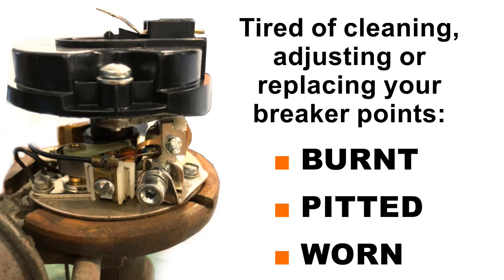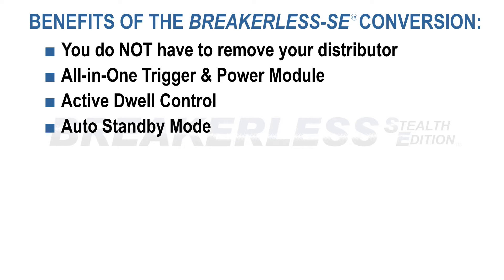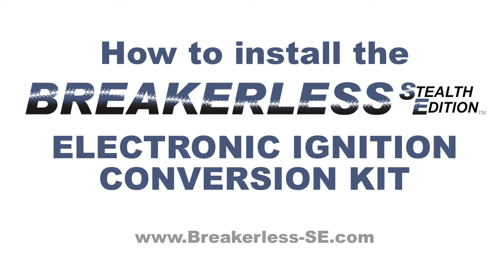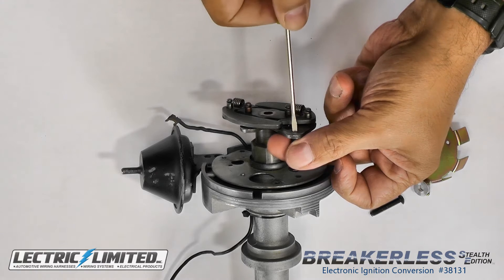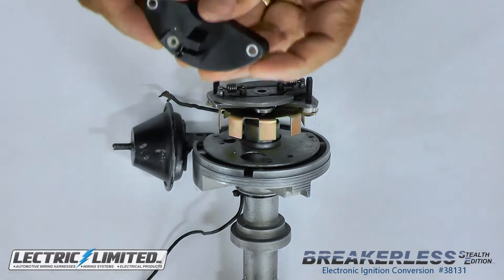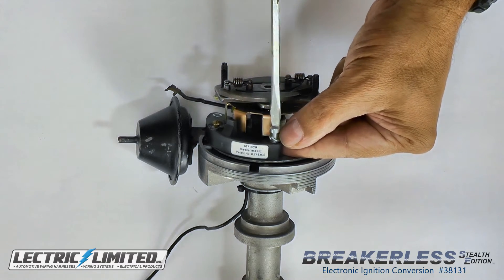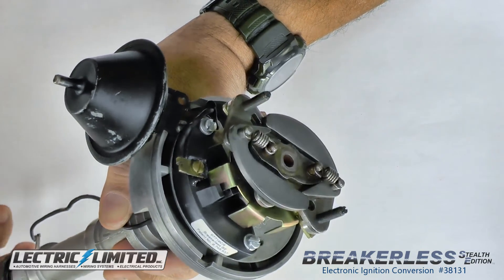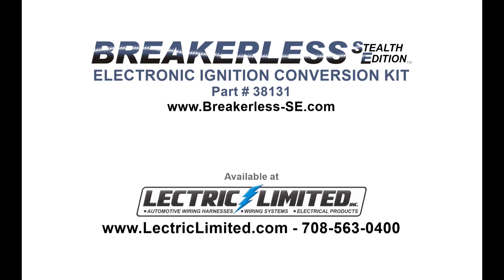Breakerless-SE (single wire) Electronic Ignition Conversion Kit & How to Install - #38131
If you're still running breaker points in your vehicle, you need to ask yourself WHY?  If General Motors dropped point-type ignition in 1975, why would you still be using them?  Re-gapping Them? Replacing them? Even if you're a purist or a restoration maven, there's no good reason to run points these days.

Are you tired of cleaning, adjusting, or replacing your breaker points because they're burnt, pitted or worn?  Are you tired of trying to keep your breaker-point fired vehicle in top running condition?  If so, then it's time to get rid of your old points & condenser and move into reliable-firing, maintenance-free electronic ignition!

This Breakerless-SE electronic ignition conversion kit, Lectric Limited part # 38181.

Will it work on your vehicle? Yes. If you have a:
- GM Delco V8 distributor,
- Equipped with breaker points,
- Window-type distributor cap,
- Screw-on type rotor,
- Stock/original-type ignition coil,

For those hoping to keep an original-looking underhood appearance, and prefer the look of a stock ignition system, when installed, this entire conversion kit (shown here) fits COMPLETELY under the distributor cap. And unlike most "under-the-cap" replacement ignition systems, the Breakerless-SE installs with NO additional wires protruding from the distributor. You'll only connect your original coil wire. The result is state-of-the-art electronic ignition... with a stock appearance when the distributor cap is installed.

Besides keeping a stock appearance, here are some of the benefits of the Breakerless-SE electronic ignition conversion kit:
■ You do NOT have to remove your distributor to install this conversion system.
■ The trigger and power components are integrated into one fully encapsulated, high-temperature thermoplastic module.
■ Active Dwell Control maintains high-RPM spark energy without coil heating at idle.
■ Auto standby mode that prevents coil damage or drained battery if the key is inadvertently left in the on position.
■ Hall-Effect/magnetic sensor that is unaffected by vibration, engine oil, moisture, dirt or contaminants. These contaminants can play havoc on the other conversions have an optical sensor.
■ Over-voltage protection from high-amp battery chargers
■ Reversed battery cable protection if this accidentally happens
■ Simple installation. It will probably take you longer to read the detailed instructions than it will to install this conversion kit.
■ 3-year warranty!  Unheard of for an automotive electrical part.

Since this system is designed to convert an original breaker point ignition to electronic ignition, you do not, and should not, remove either your ballast resistor, or resistance wire from your wiring harness.  You'll also want to keep your original, or use an original-type, ignition coil.

The Breakerless-SE comes with everything you need to easily convert your breaker-point ignition to reliable, virtually maintenance-free electronic ignition.

■ 2-piece vane assembly.  That mounts underside the distributor's rotor, and around the distributor shaft.
■ Electronic ignition module with reliable hall-effect sensor, encased and sealed, in a high-temperature housing. This module fits perfectly into the same holes as were your points.  You will not have to drill or tap additional holes.
■ Complete hardware kit with screwdriver.
■ Clearly written, step-by-step instruction manual, with helpful diagrams.

HOW TO INSTALL THE BREAKERLESS-SE ELECTRONIC IGNITION CONVERSION KIT:

Installation instructions will be shown at the end of the video.